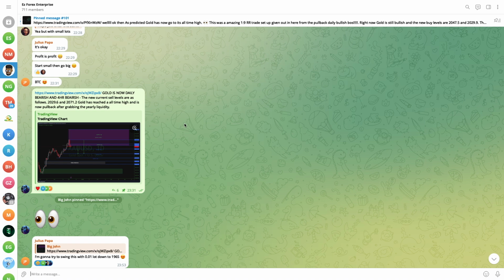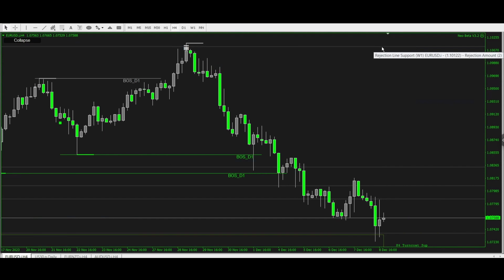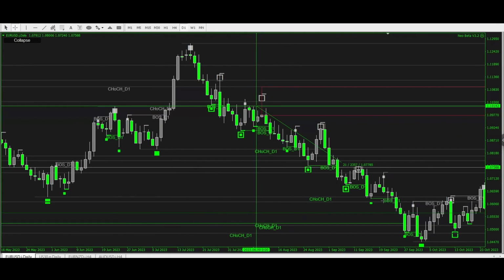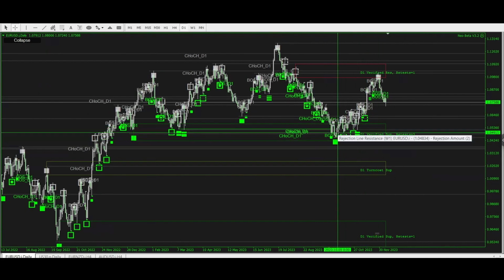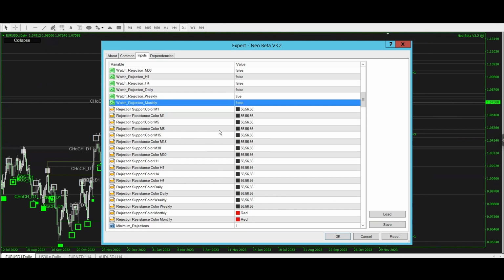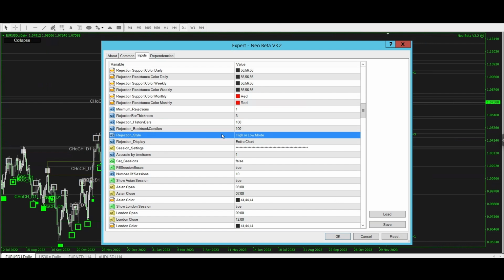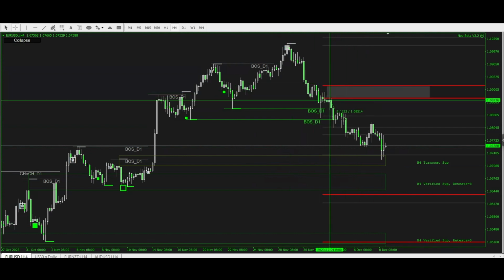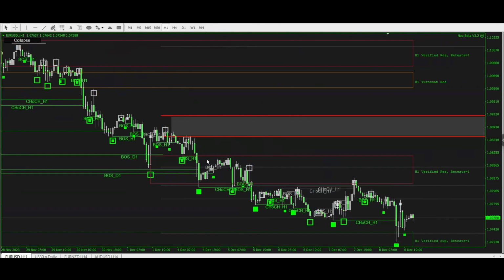HOW TO ENTER TRADES WITH NO DRAW DOWN!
In this video I will be showing you how to use Neo the indicator expert advisor to help spot bank level rejection entries in the market with near to no draw down!!

50 GBP VIP ACCESS FOR LIFE GET IT WHILE ITS HOT!!!